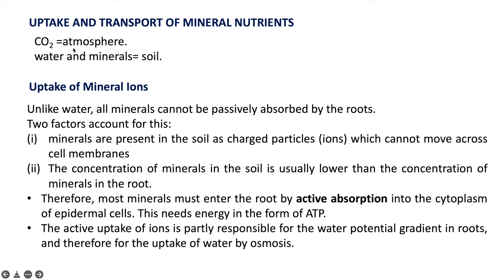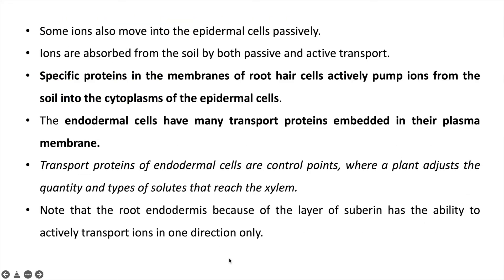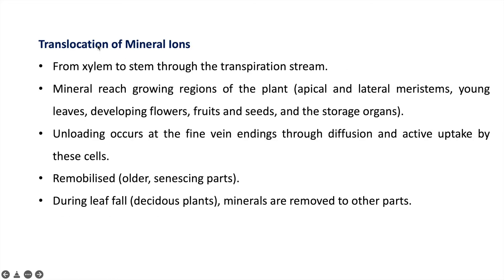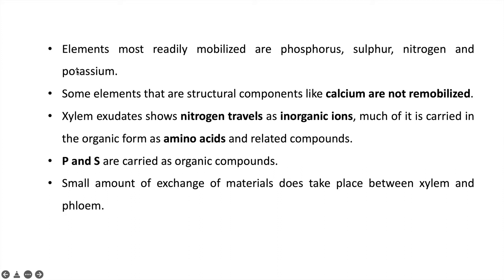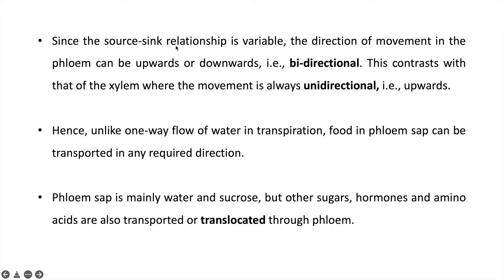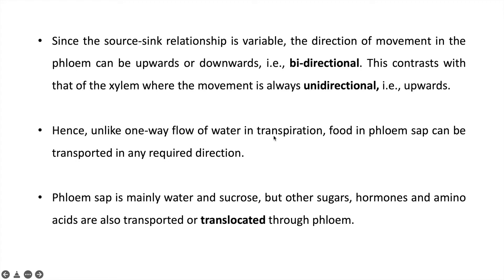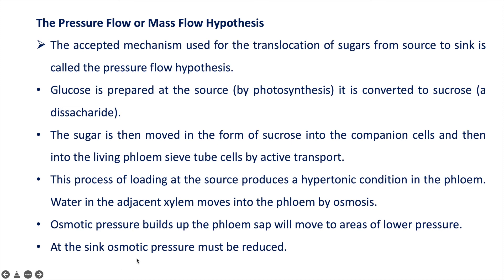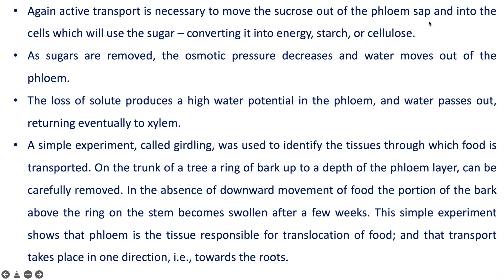Part 5: Transportation in plants| transportation of minerals | source sink relationship